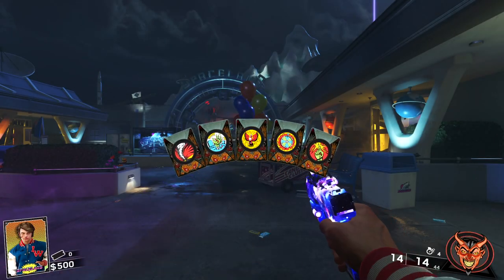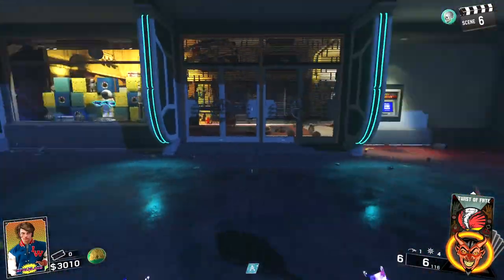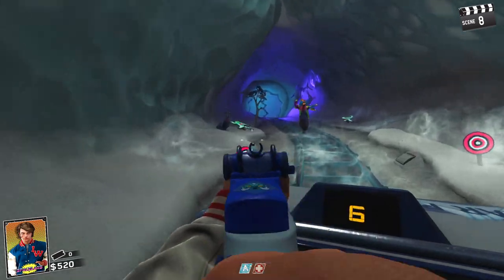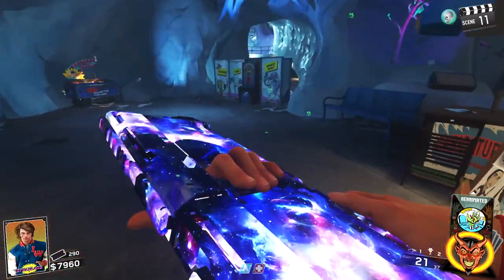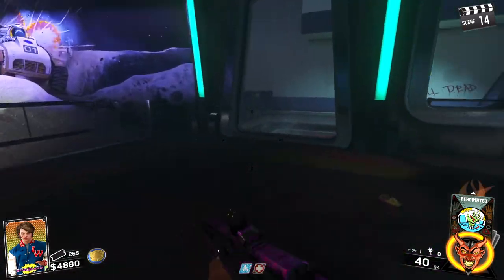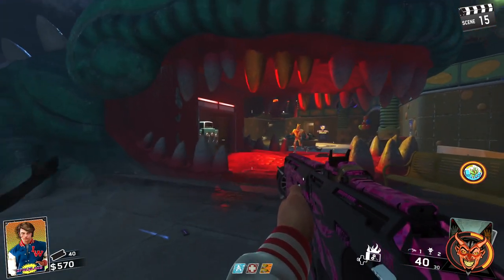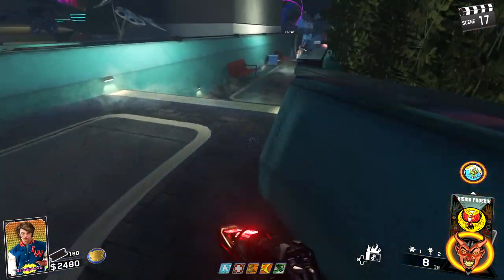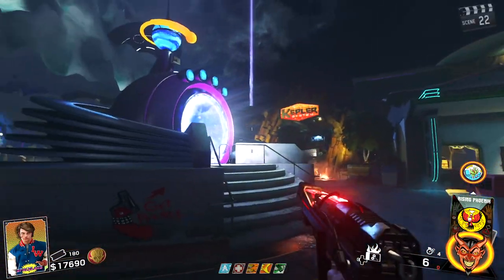The BEST Non-Treyarch Zombies Map... (Infinite Warfare)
Zombies in Spaceland is definitely the BEST Non-Treyarch Call of Duty Zombies map - Zombies in Spaceland on Call of Duty Infinite Warfare Zombies. A retrospective gameplay! Thanks for all the love and support! 💙

🔵 Discord (feel free to join, anyone is welcome, but if you're toxic I'll ban you!)

0:00 Intro